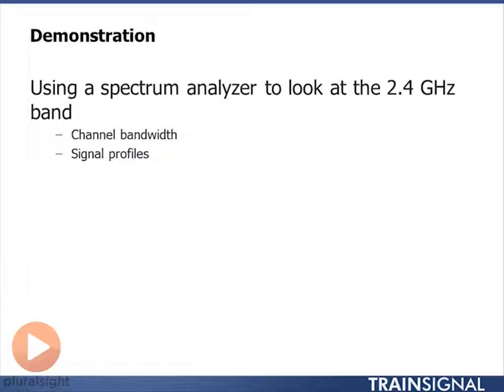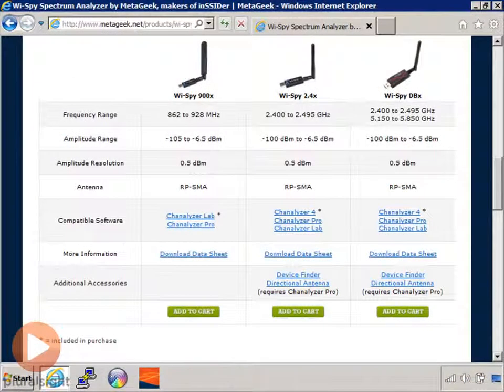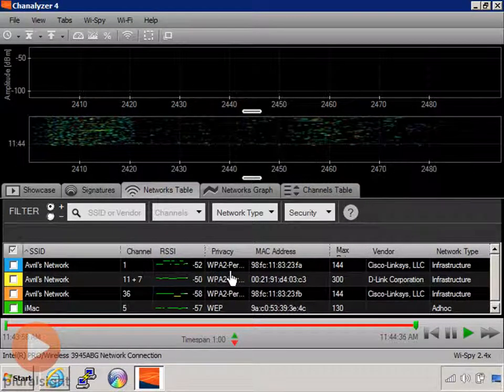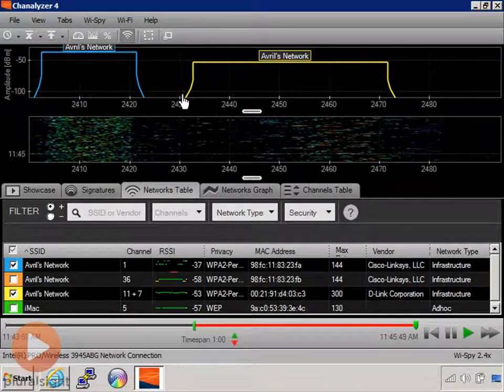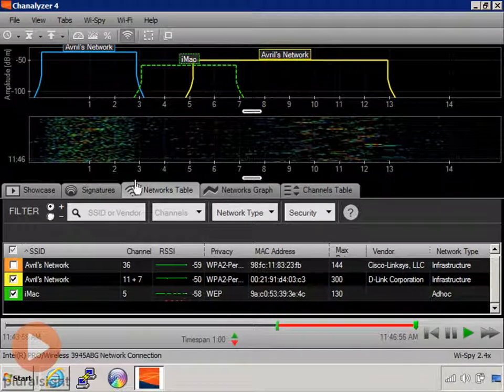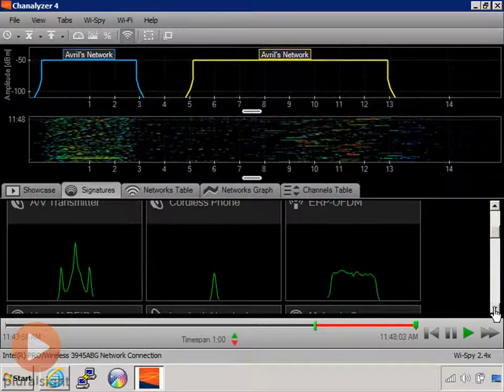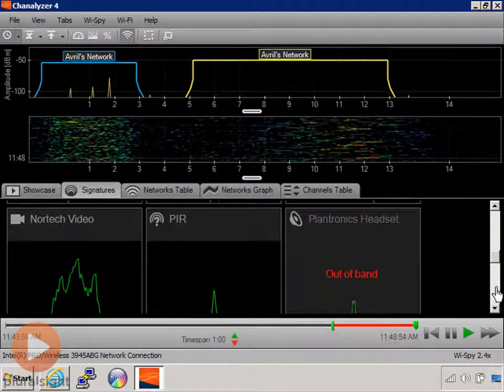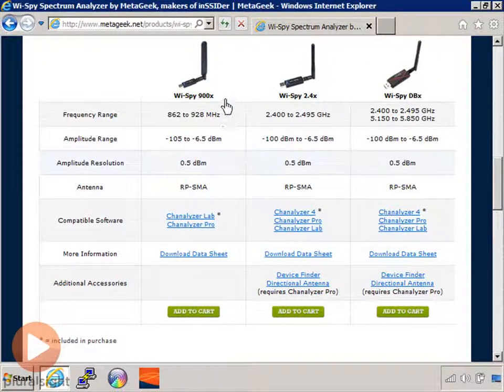5 Demo Using a Spectrum Analyzer to Look at the 2 4 GHz Band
modul for cisco ccna network wireless module